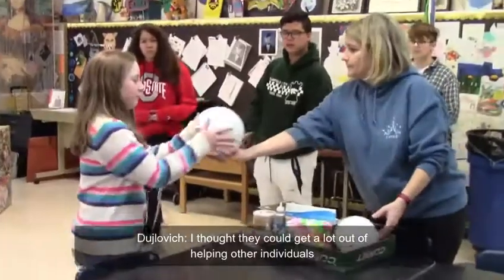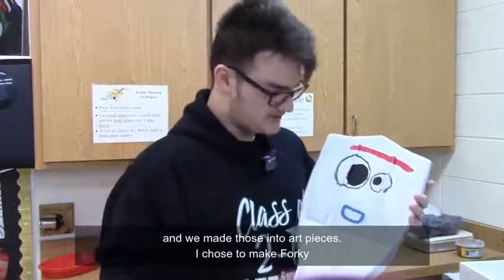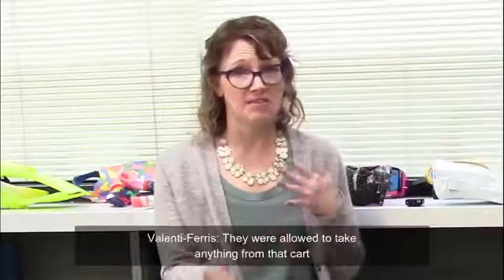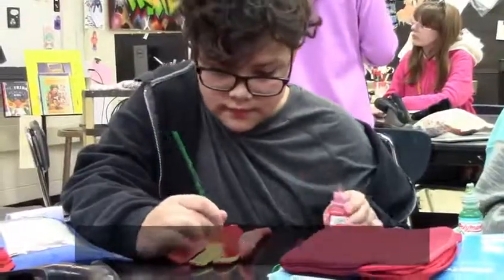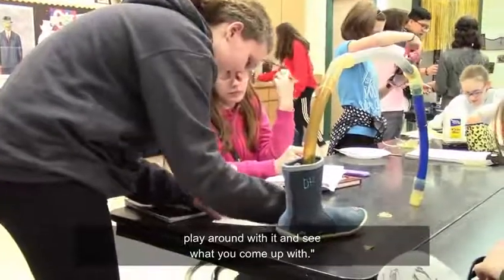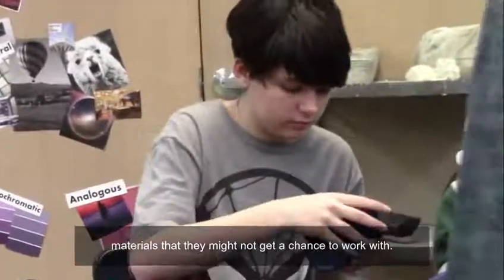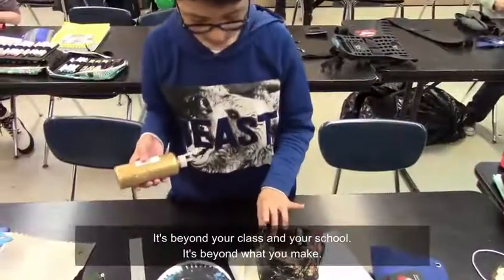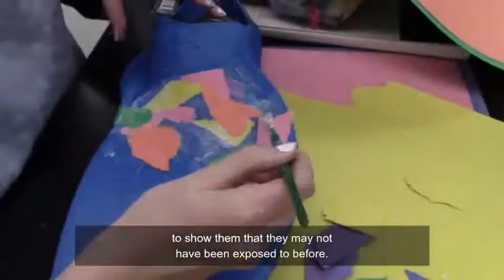Middle School Art Club Creates Scuba Art Pieces for Diveheart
Scuba Art is a way Diveheart keeps old or broken scuba gear out of land fills while collaborating with school art departments and other art groups to recpurpose scuba gear in to creative art projects. The scuba art is then used to raise funds for Diveheart programs that help those with disabilities.

Diveheart is a nonprofit tax-exempt 501(c)(3) organization. The purpose of Diveheart is to provide and support educational scuba diving programs that are open to any child, adult or veteran with a disability, with the hope of providing both physical and psychological therapeutic value to that person.